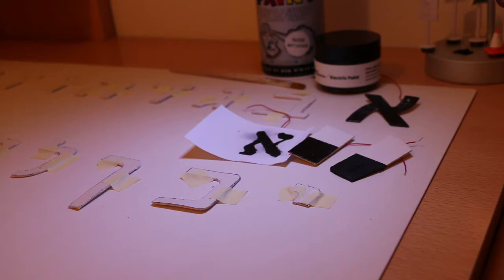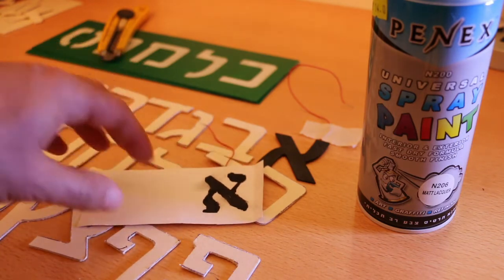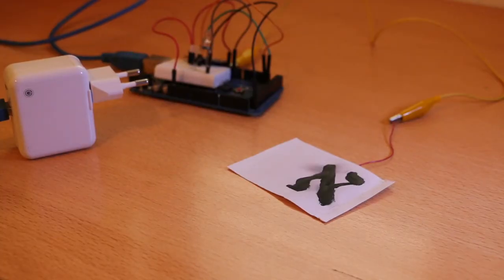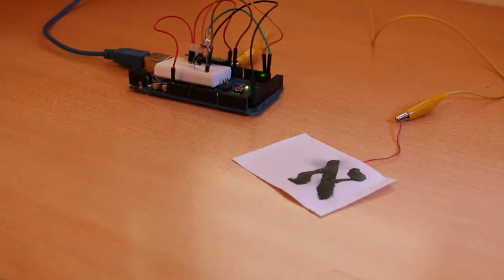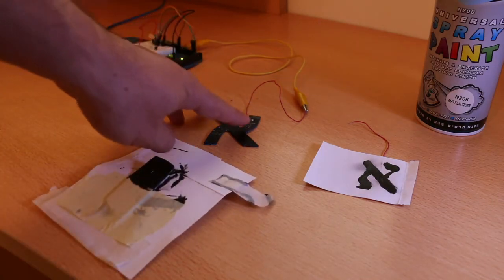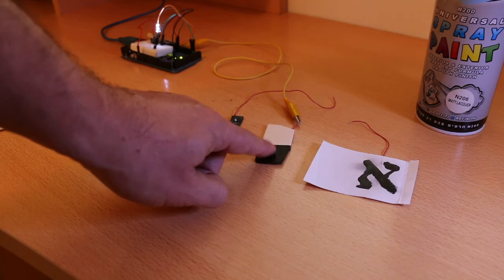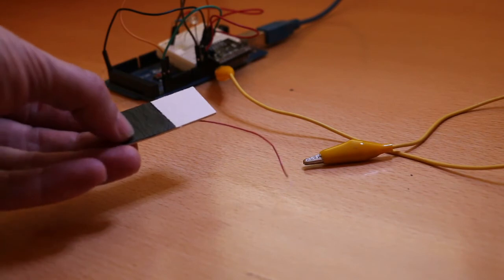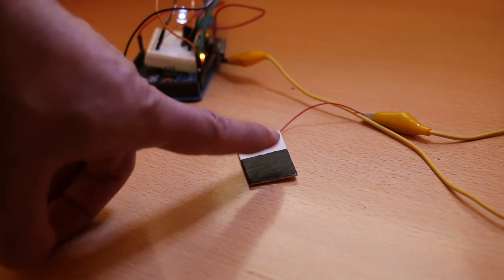My adventure with electric paint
After making the first succsussful test of the electric paint,
I went a head and started creating the letters, they are cut our of cardboard.
Done few tests with the paint.